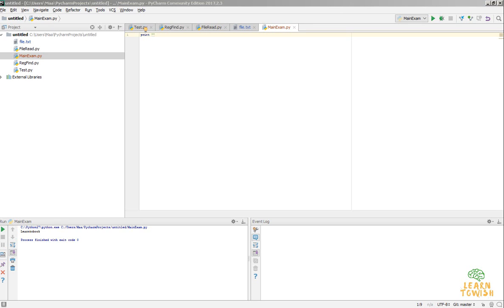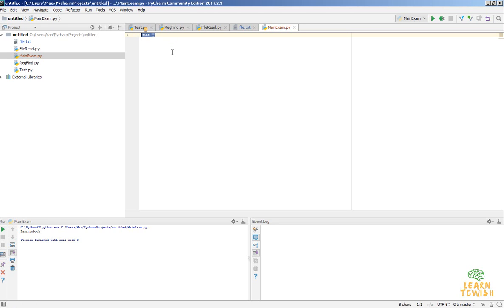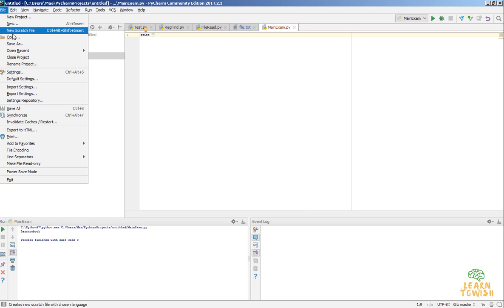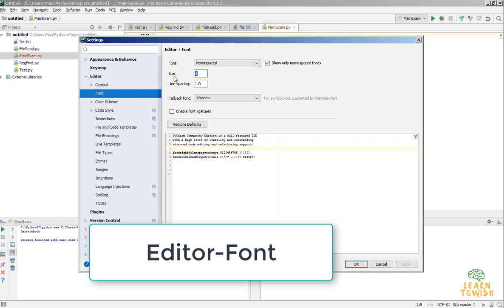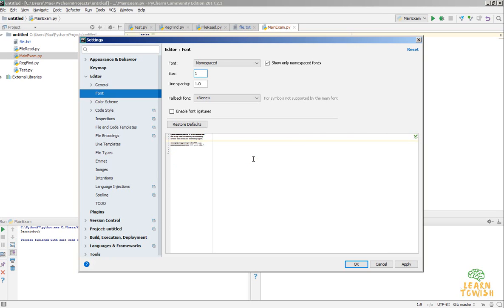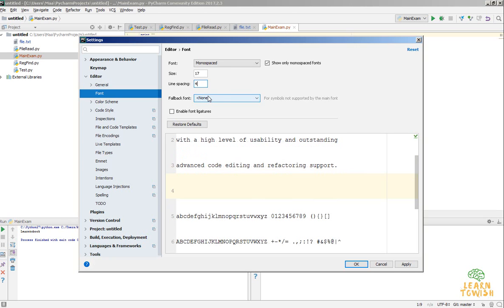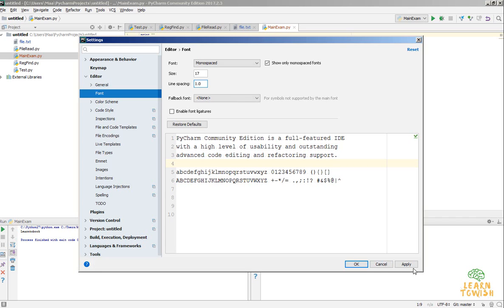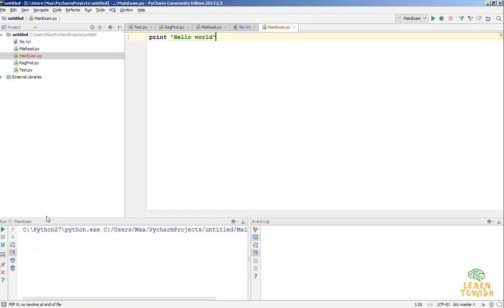How To Change PyCharm Editor Font Size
PyCharm Editor Text Size